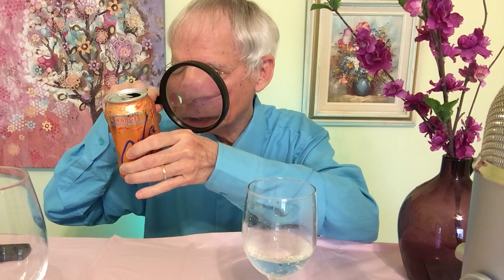La Croix Sparkling Water "Orange" - A Millenials Favorite! [ASMR]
La Croix Sparkling Water – A Millenials Favorite! [ASMR]